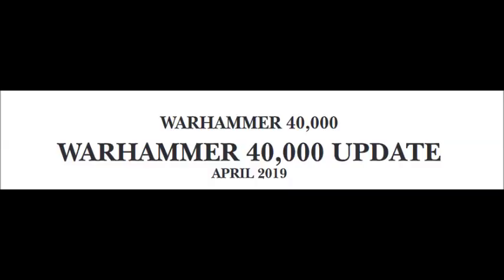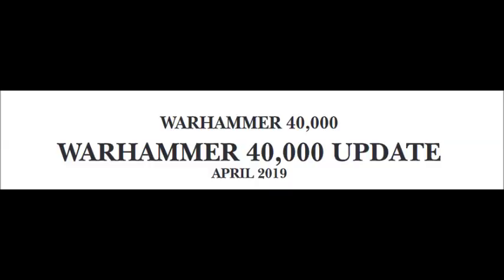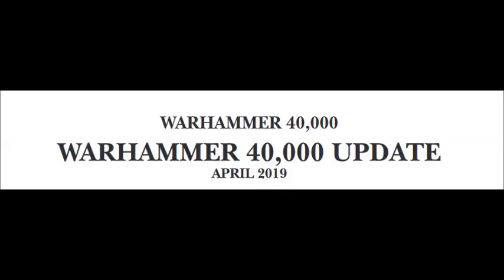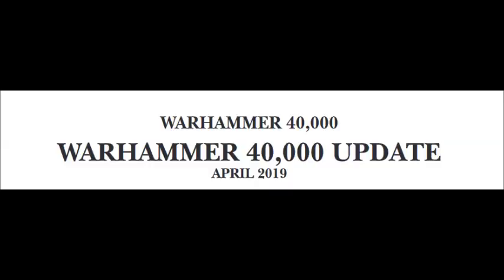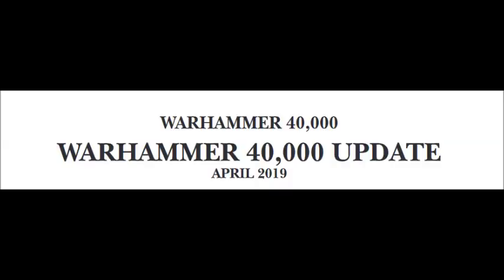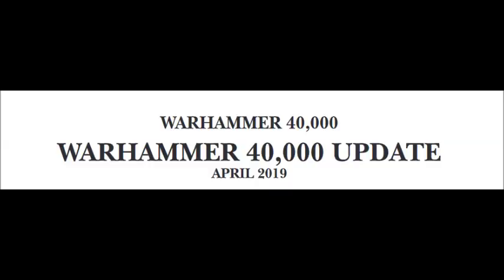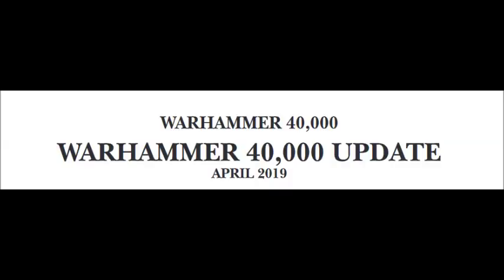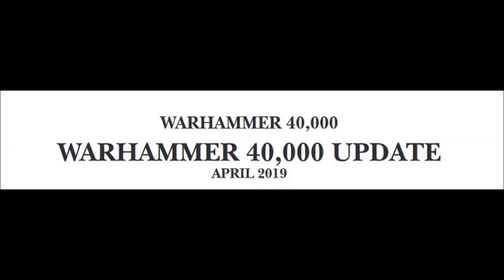Warhammer 40,000 April Update/FAQ!